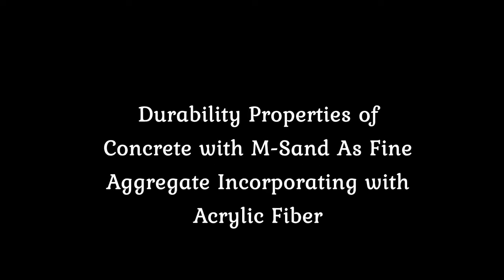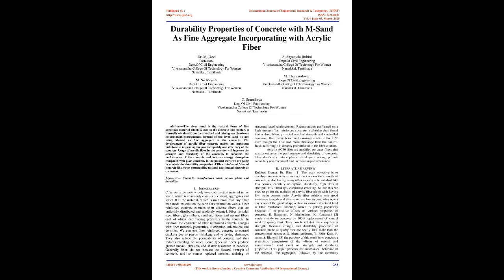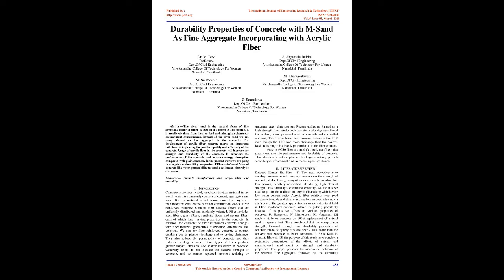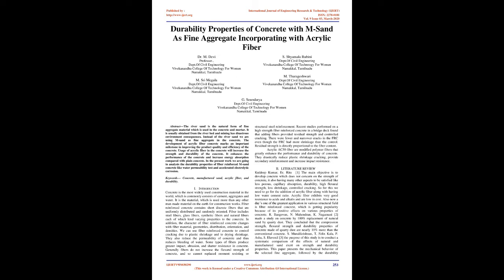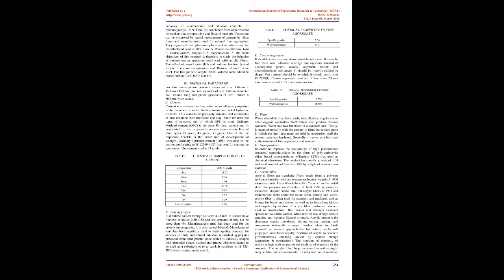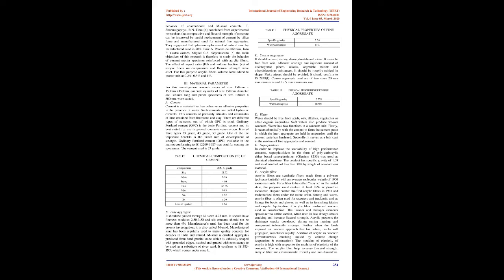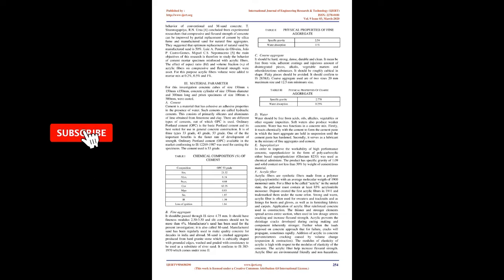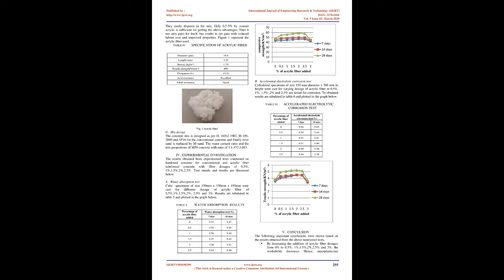Durability Properties of Concrete with M-Sand As Fine Aggregate Incorporating with Acrylic Fiber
Dr. M. Devi , S. Shyamala Rubini , M. Tharageshwari , M. Sri Megala, G. Soundarya

The river sand is the natural form of fine aggregate material which is used in the concrete and mortar. It is usually obtained from the river bed and mining has disastrous environment consequences. Instead of the river sand we are using M-sand as fine aggregate in the concrete. The development of acrylic fiber concrete marks an important milestone in improving the product quality and efficiency of the concrete. Usage of acrylic fiber in the concrete will increase the strength and durability of the concrete. It enhances the performance of the concrete and increase energy absorption compared with plain concrete. In the present work we are going to analysis the durability properties of fiber reinforced M-sand concrete like water permeability test and accelerated electrolytic corrosion.